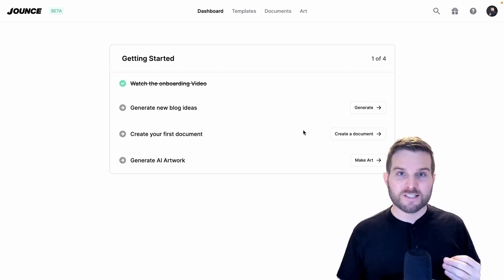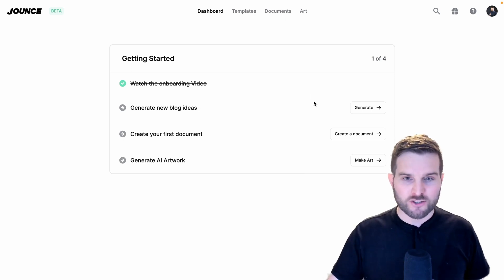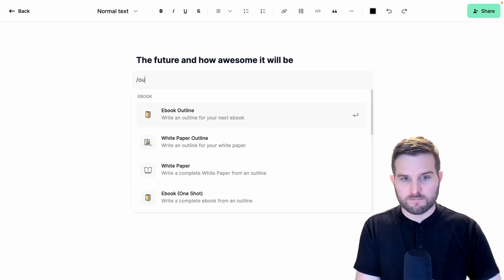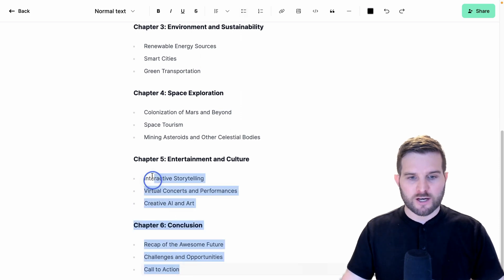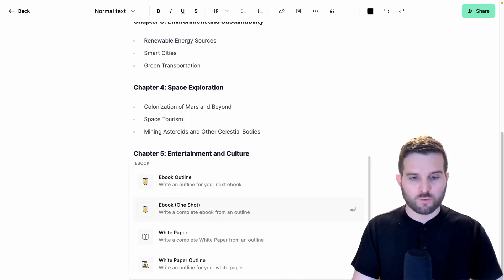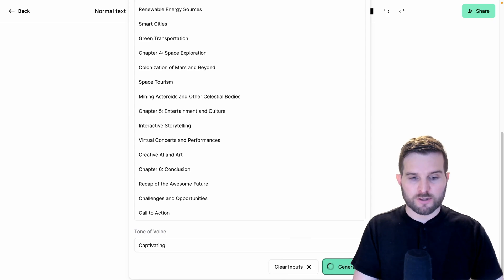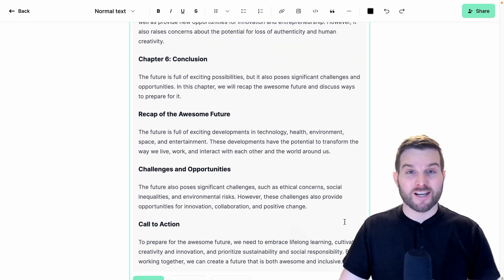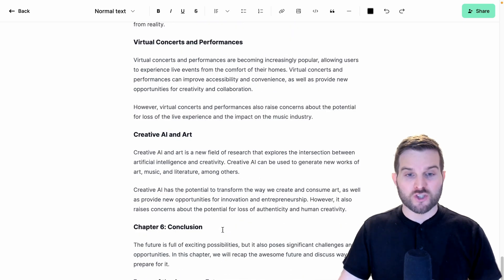Turbocharge Your Content Creation in Minutes! 🚀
- Discover the game-changing update on Jounce, your favorite AI copywriting and artwork platform. In this video, Tyson walks you through the exciting new features that allow you to generate longer, faster, and high-quality texts for your marketing needs. Watch as he creates a 2,000-word ebook in under a minute using Jounce's new and improved capabilities! Explore over 70 templates and supercharge your content creation today.